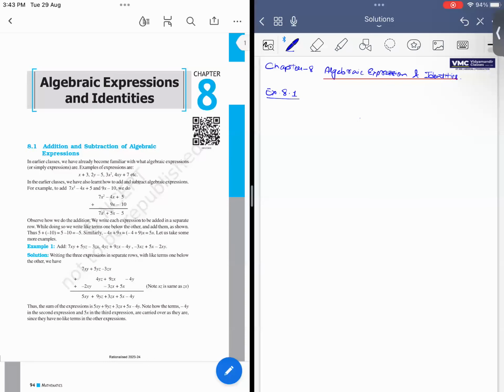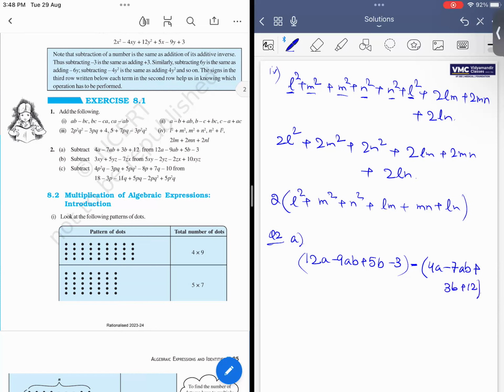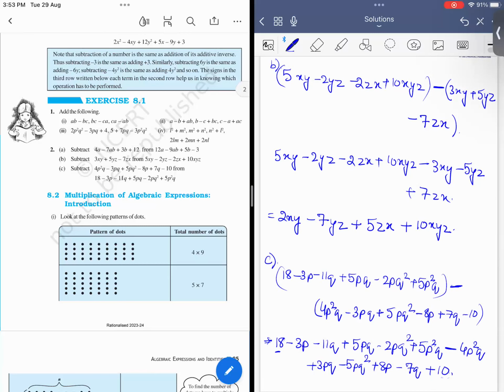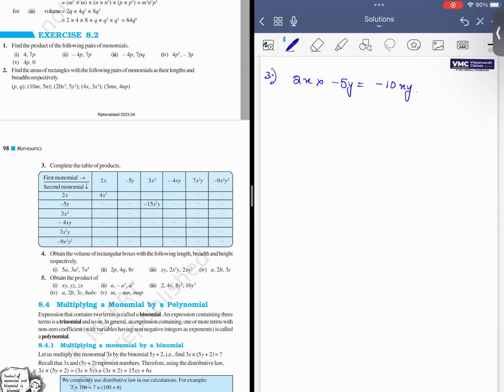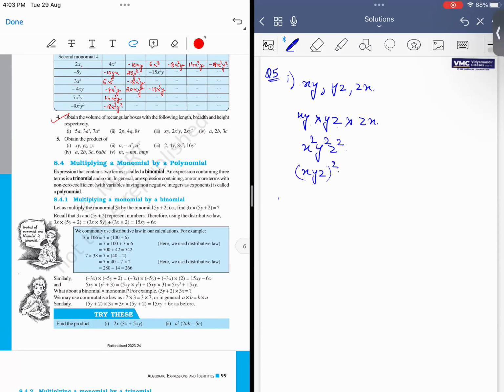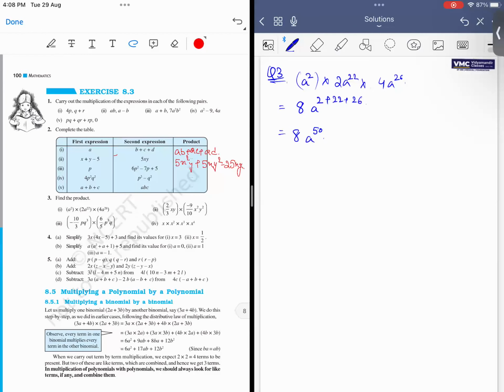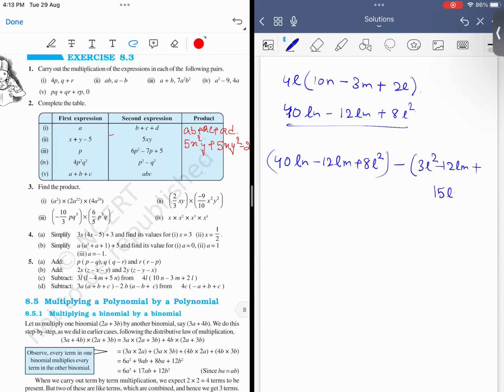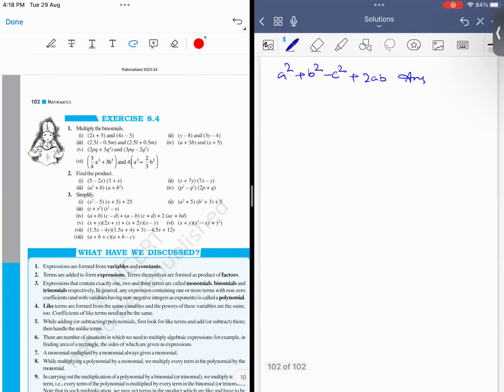"Cracking the Code: Mastering Algebraic Expressions in Class 8 with VMC's Viq Program!"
"Unlock the secrets of algebraic expressions in Class 8 with VMC's Viq Program! 🚀 Join us on a journey to master algebra and elevate your math game. 🌟 MathMastery VMCViq AlgebraicExpressions"